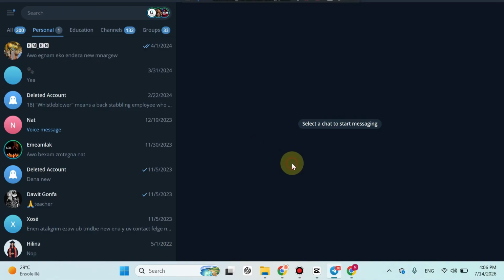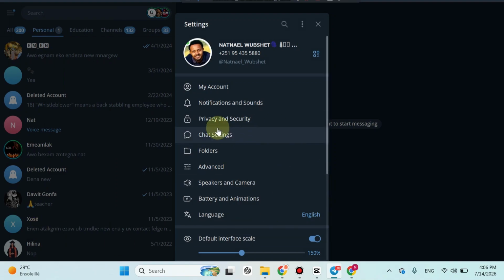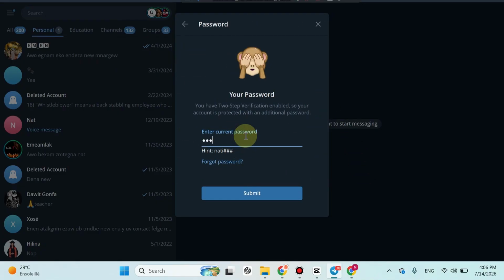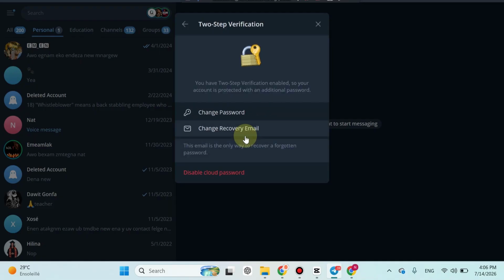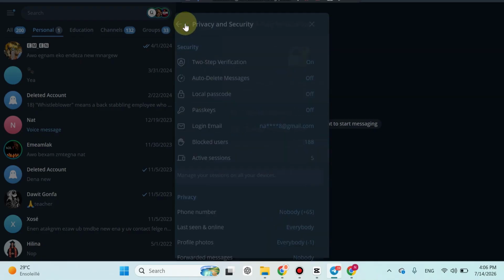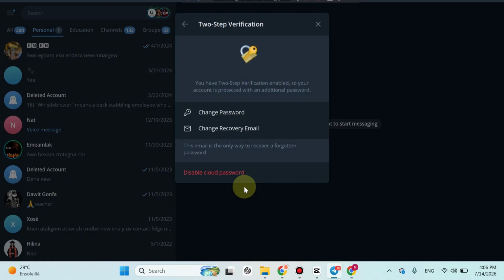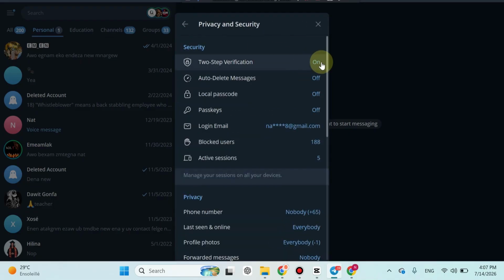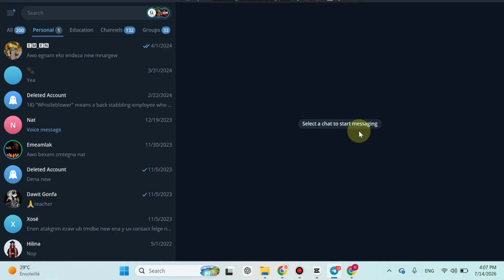How To Remove The Recovery Email From Your Telegram account on your PC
Learn how to remove the recovery email from your Telegram account on a PC with this easy step-by-step tutorial. If you've added a recovery email for Two-Step Verification and want to remove or change it, this guide will walk you through the process.

📌 In this video:

Open Telegram on Your PC
Go to Privacy & Security Settings
Access Two-Step Verification
Remove or Change the Recovery Email
Save Your Security Settings

This beginner-friendly tutorial works with the latest version of Telegram Desktop.